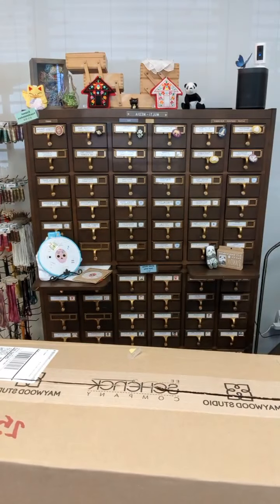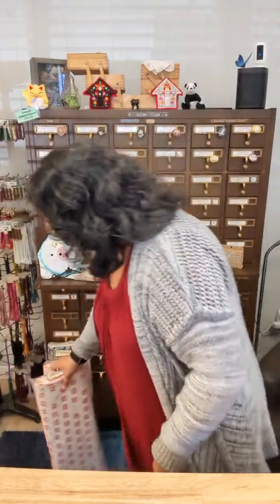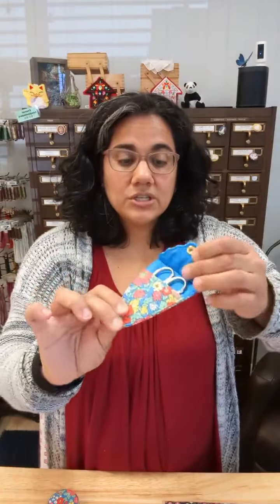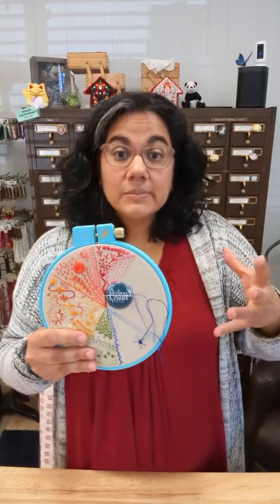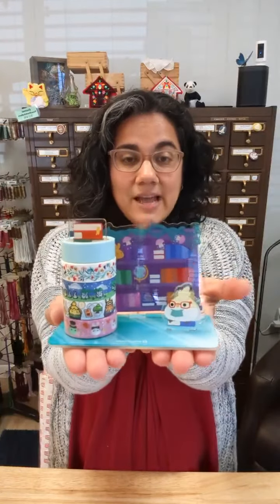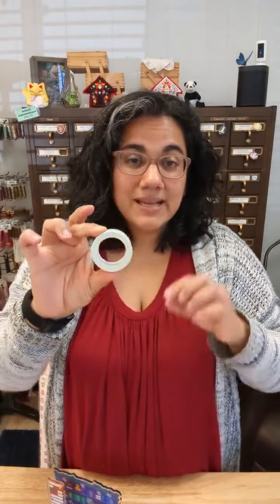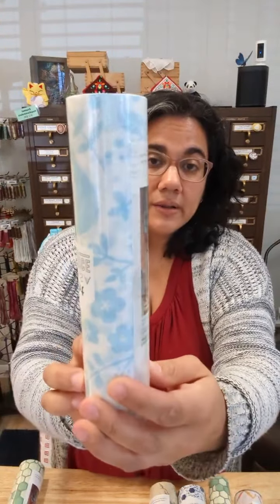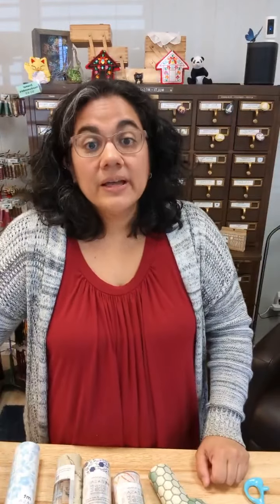What's New Wednesdays - May 11, 2022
Join Claudia from Snuggly Monkey for a closer look at some of the newest supplies that have recently arrived in the shop. In this episode, we chat about the new line of notions from Liberty of London, Washi Tape Towers and mt CASA fleece interiors washi tape!